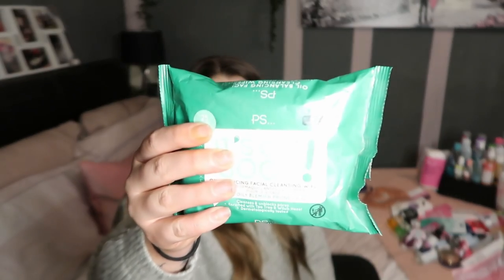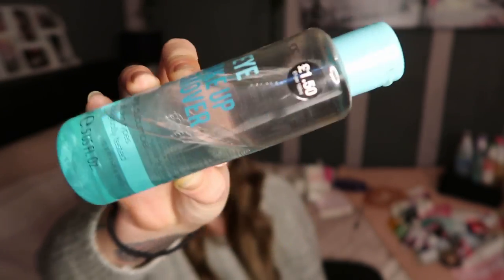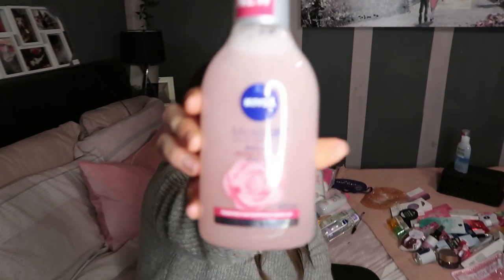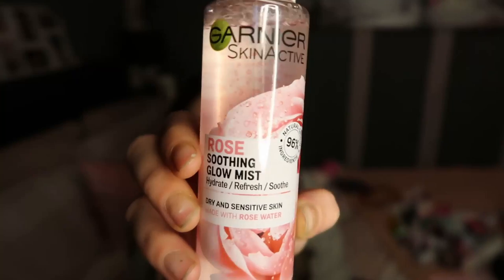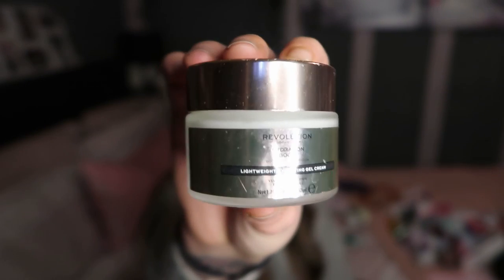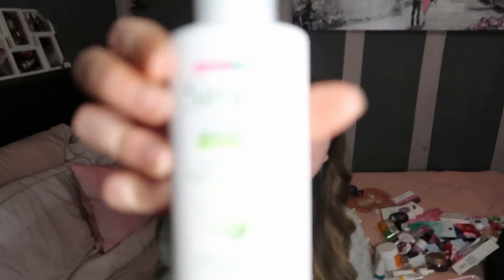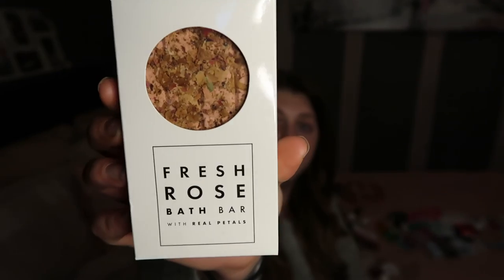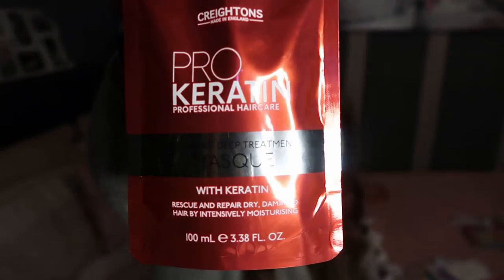What's in my beauty draw?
Welcome back!!
Wow this is a lot of stuff...
SO in this video i will be showing you ALL of my beauty things and talking through what i get on with a like, Then in part 2 i will be doing a pamper day!!

Jess xoxo